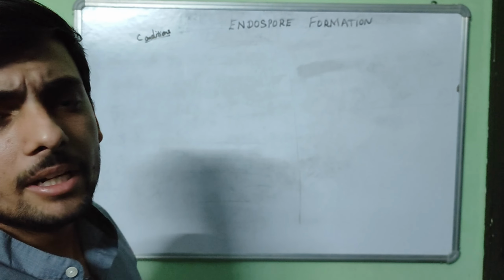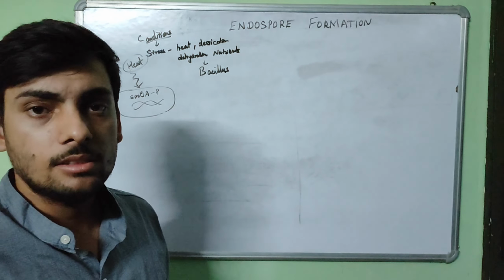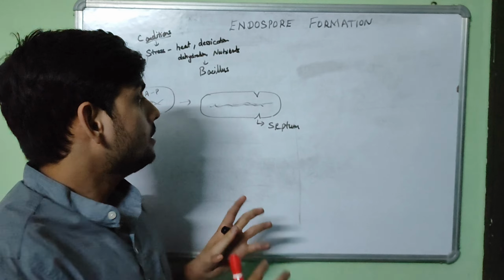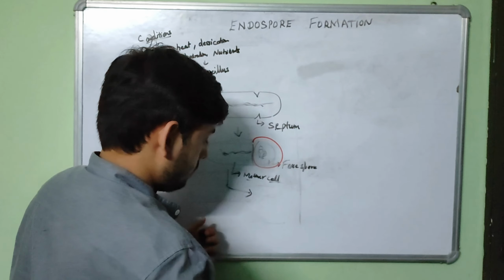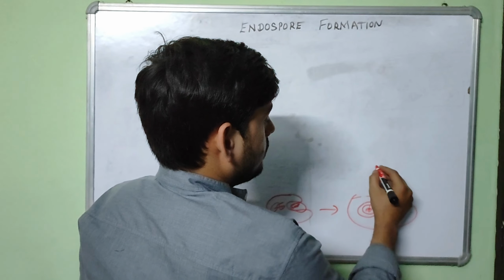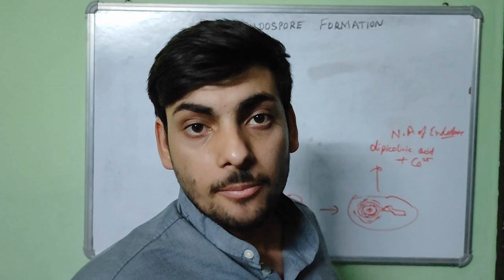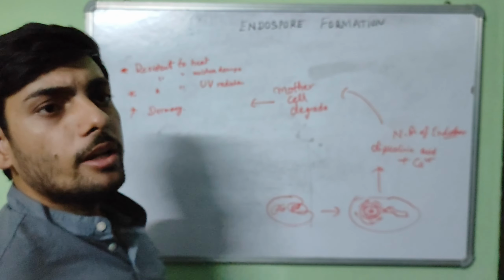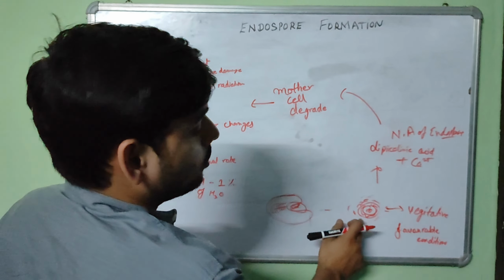Spore formation in Bacteria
in this video you will get to know how the bacteria can form spores when they deal with stress conditions.
I have discussed about the role of some factors and also how mother cell and forspore will form which lead to the formation of spore ultimately.
i hope this will help you alot and will help in your exams and lectures too.

i request you to please listen to every line carefully as each and every point in this video is very important.